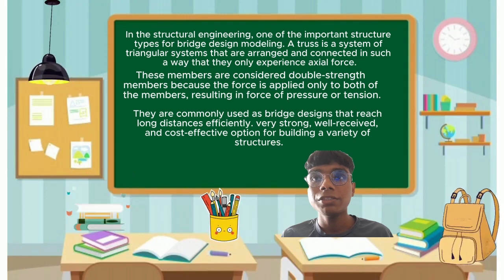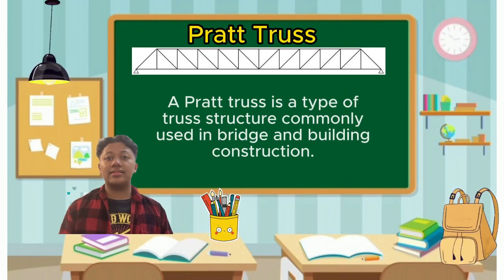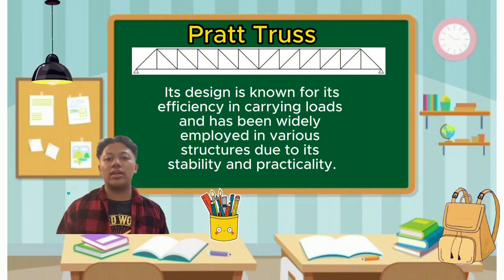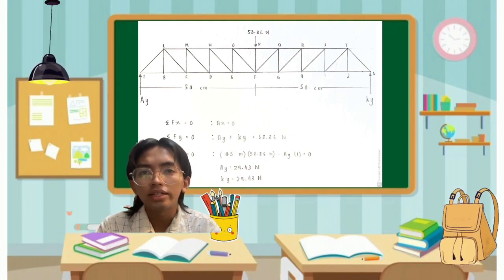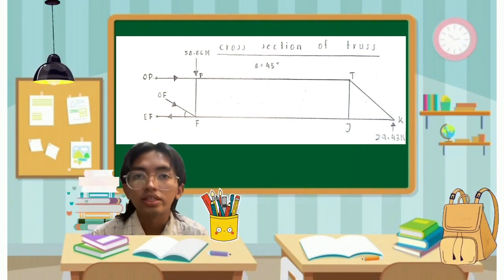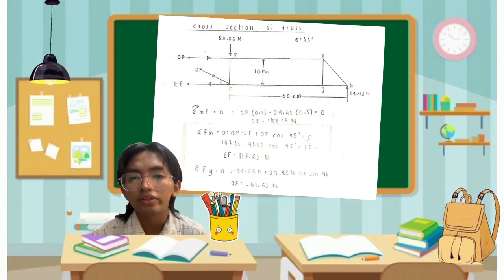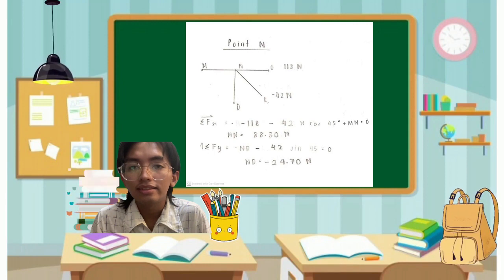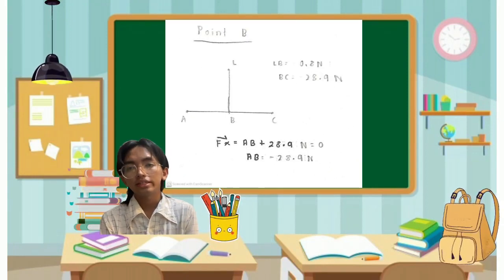Presentation Pratt Truss DAM 13403 Group 1